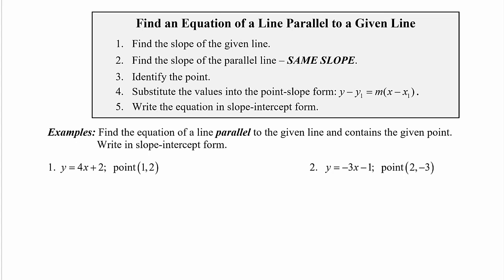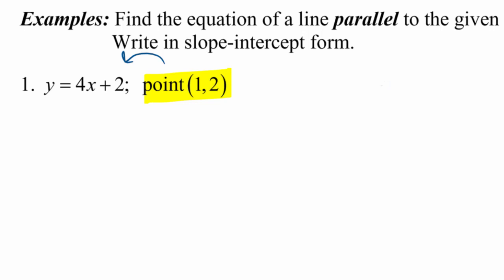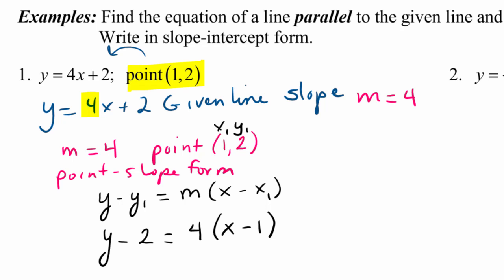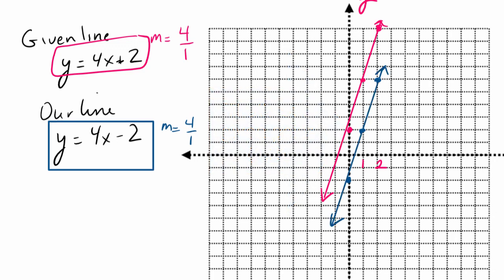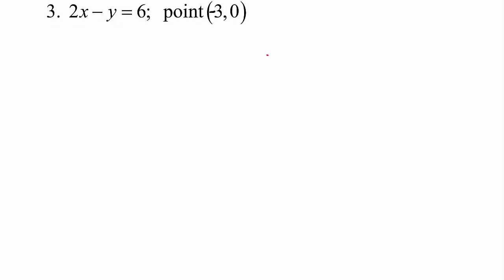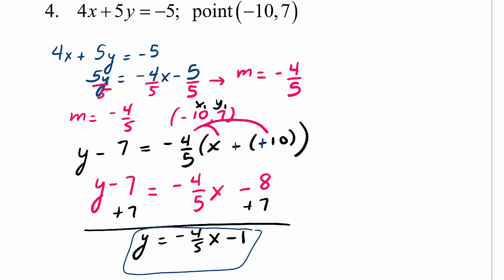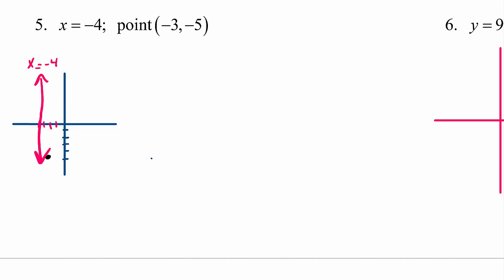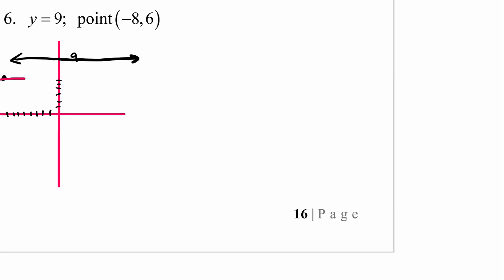Find equation of a line parallel to a given line through a given point